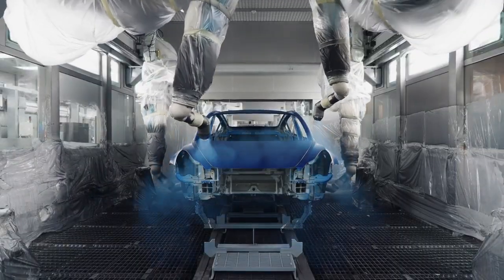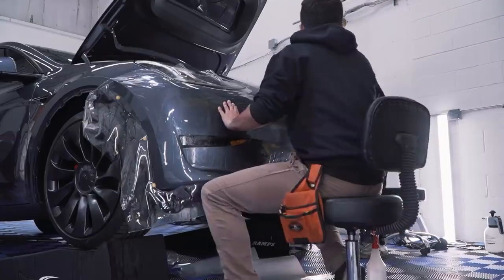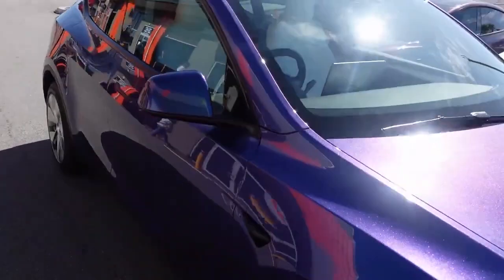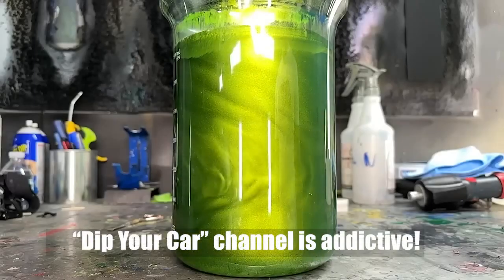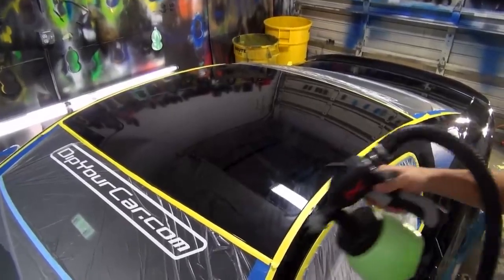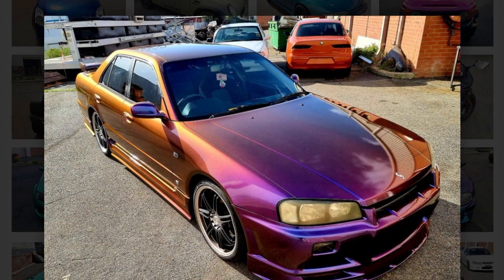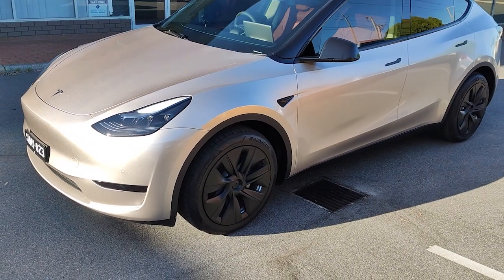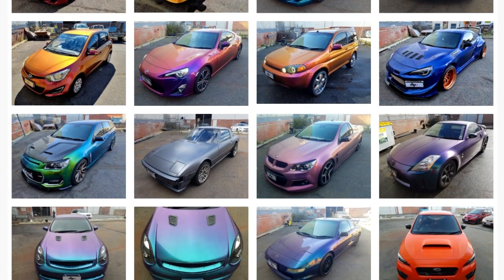PPF, Ceramic Coat, or Dip your Tesla??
For the Tesla Model Y, we wanted to keep it a long time, and protect it from scratches, stone chips etc, so did a lot of research on Paint Potection Film (PPF), cosmetic PPF (which adds some glitter and a slight colour change), vinyl wrap, ceramic coat, and peelable dip.

Here I'm talking about each of these options (and their rough cost in Perth, Australia), and what the final decision and cost was.

The Dip was the preferred decision, because it was cheaper, many more colour options than PPF, and has the same protection and longevity as most PPF.

We went on a road trip recently, and put the Dip to the test. We got hit by a few stones from trucks, and the Dip held up very very well. nothing pierced the dip (in fact, the stones didn't even get to the black layer). Very impressed.

I also didn't mention that Dip is easier and cheaper to get repaired for any really deep scratches, than PPF. With PPF, you have to take the whole section off and re-do it. With Dip, you either take the section off and re-do it, or just repair the damaged area.

There was no incentive or cheaper job, money or anything to create this video by the way. Full price was paid, and I'm passing on the information and opinion.